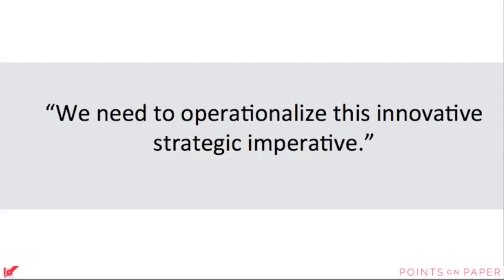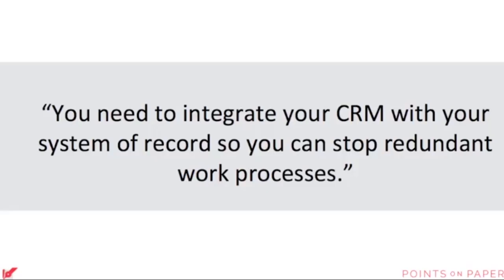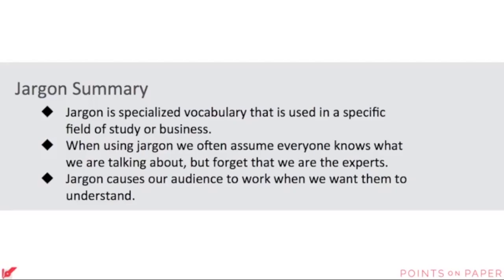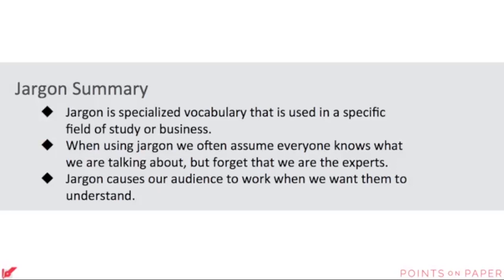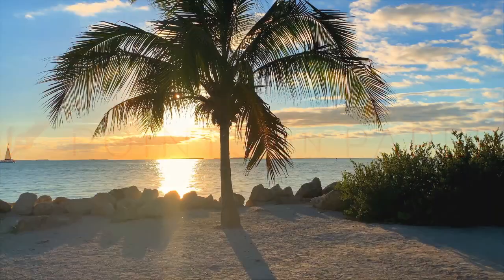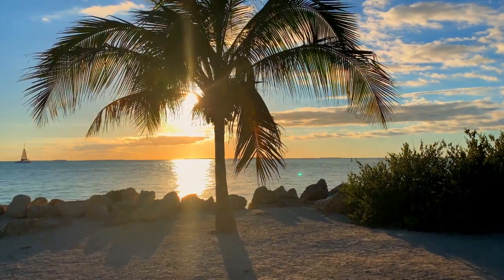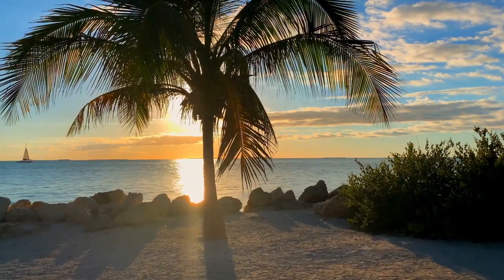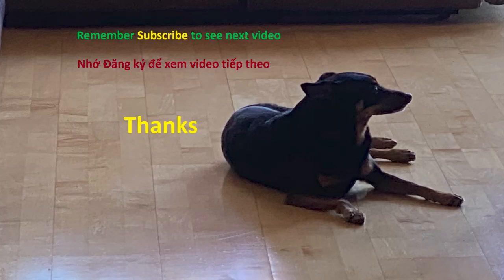Jargon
special words or expressions that are used by a particular profession or group and are difficult for others to understand